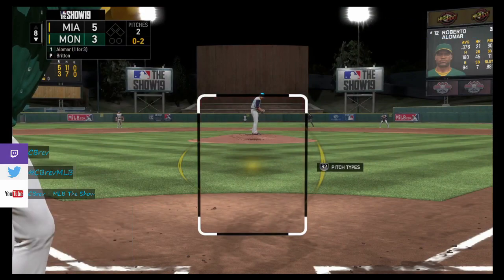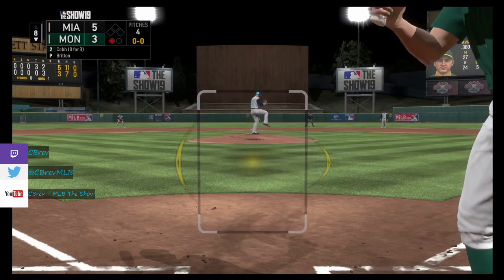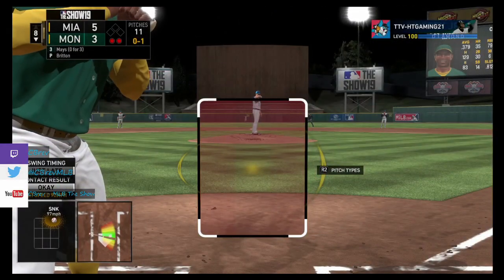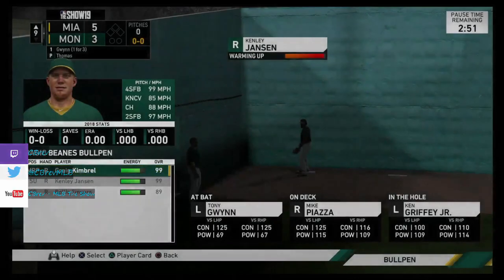Frank Thomas or Lou Gehrig? Who Is Better? (Top 50 Player Perspective) [MLB The Show 19]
Twitch.tv/CBrev
Twitter.com/CBrevMLB

Who is the better card in Diamond Dynasty - Frank Thomas or Lou Gehrig?